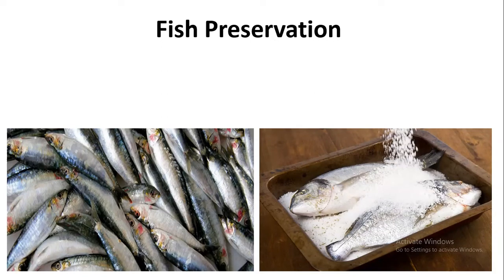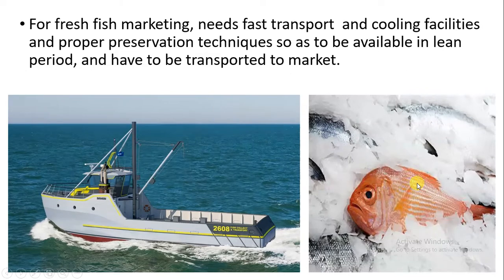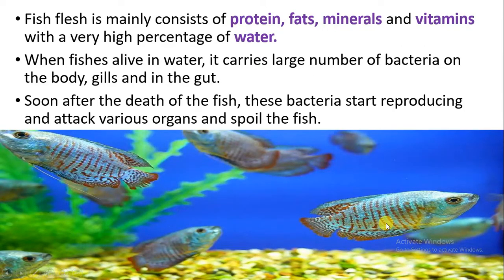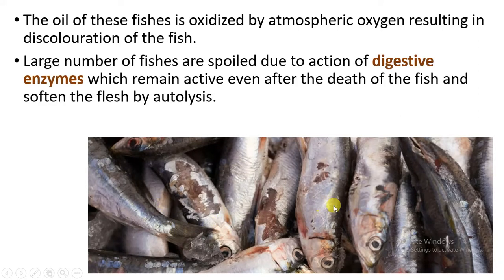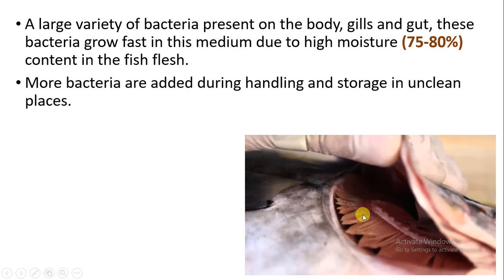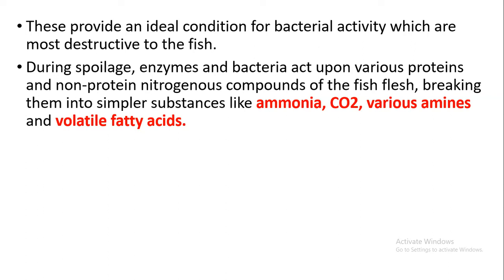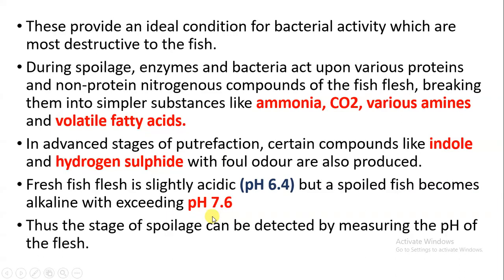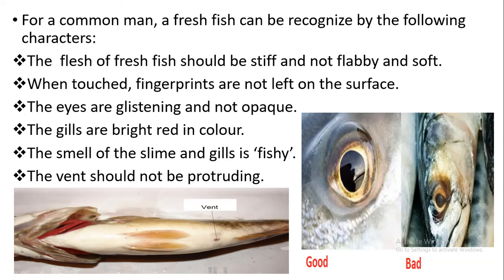Fish Preservation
This video explains about Fish Preservation